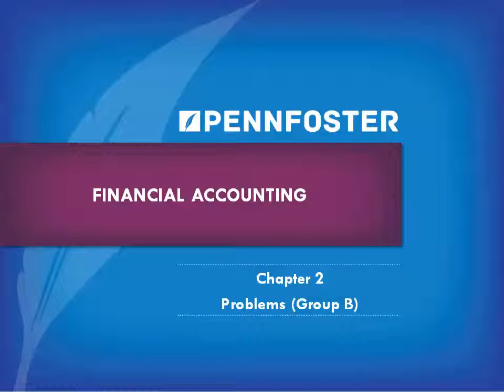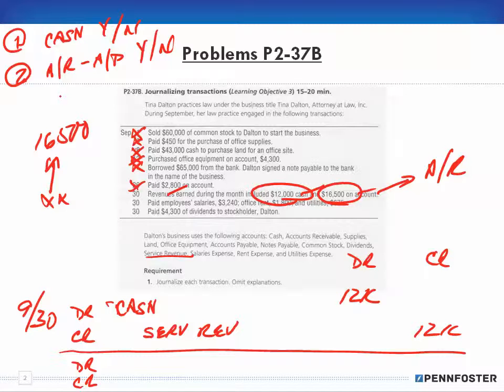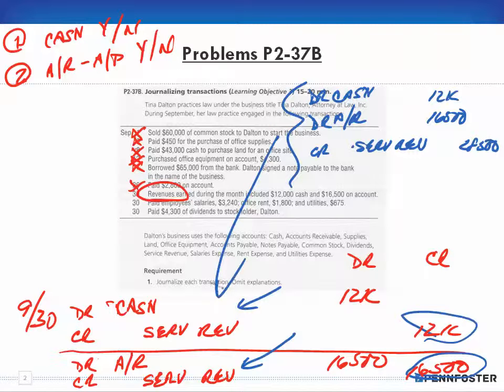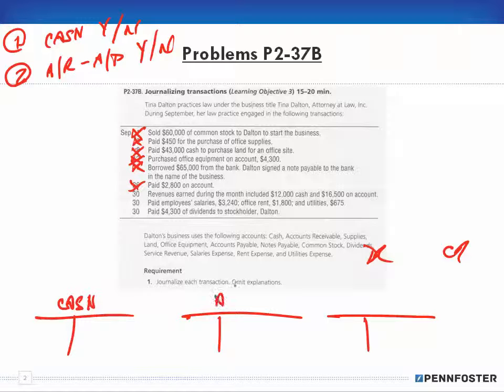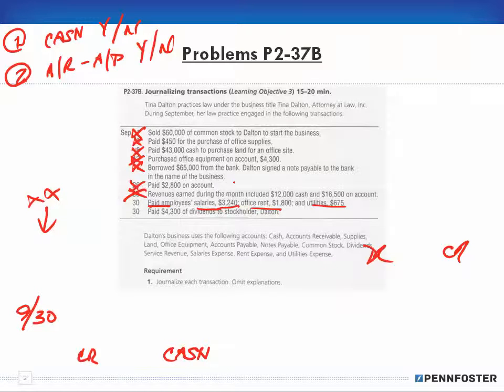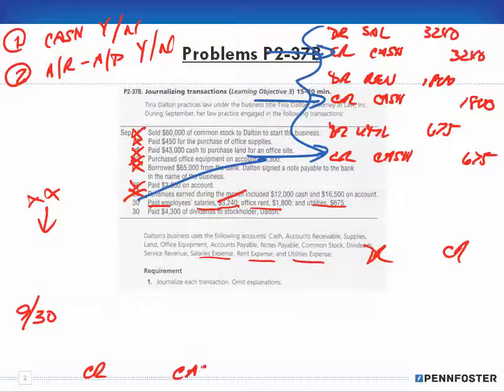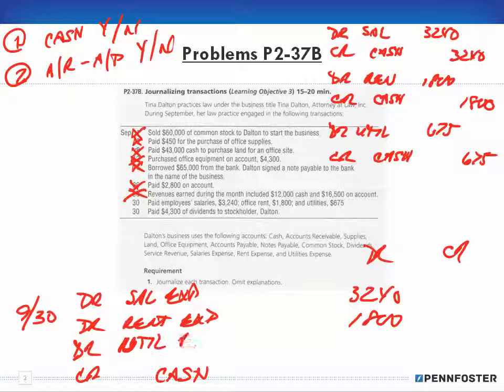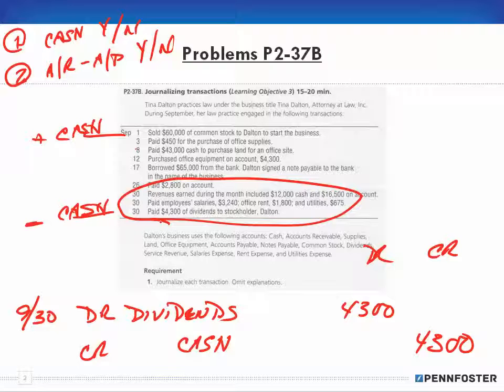Financial Accounting Ch 2 Problems Group B P2 37B 2